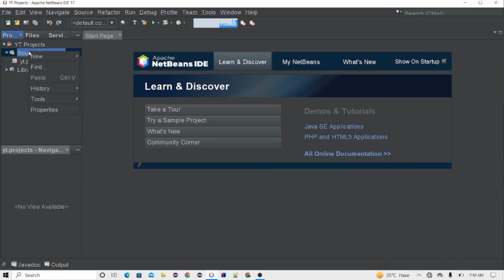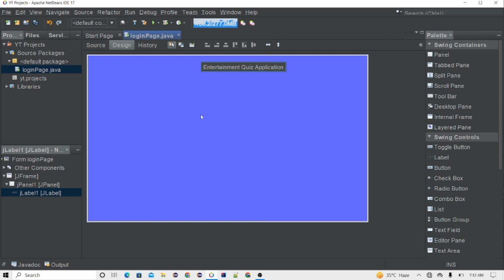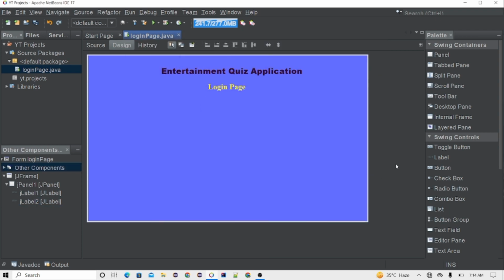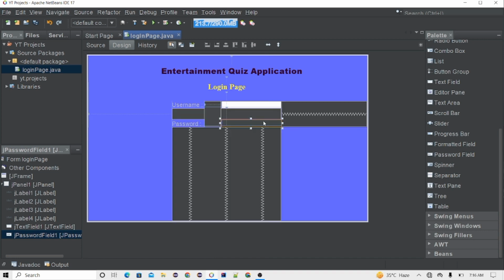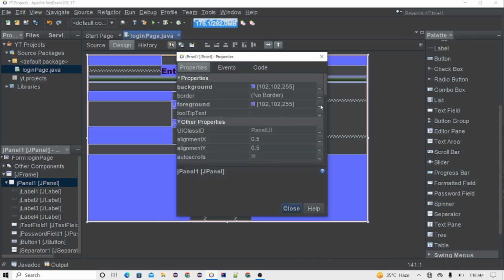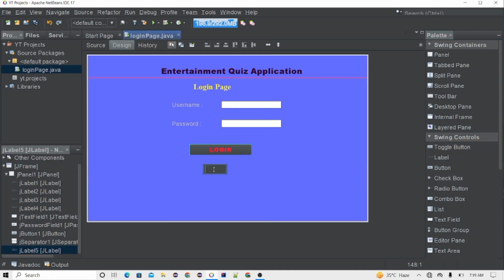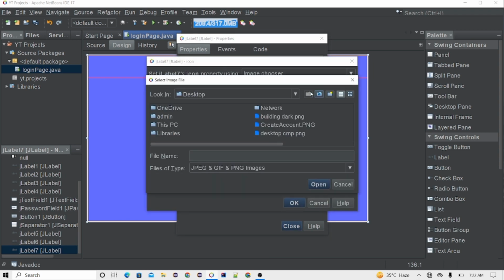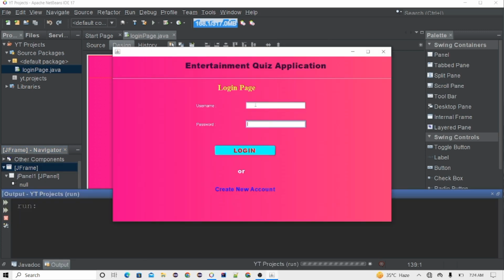Java Gui Login Page Tutorial